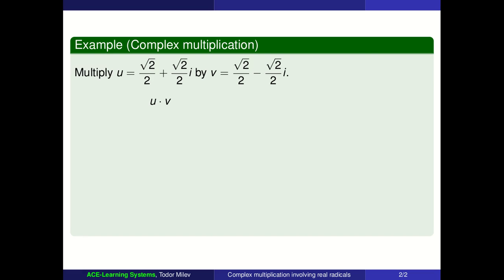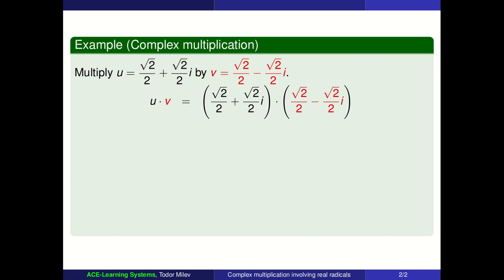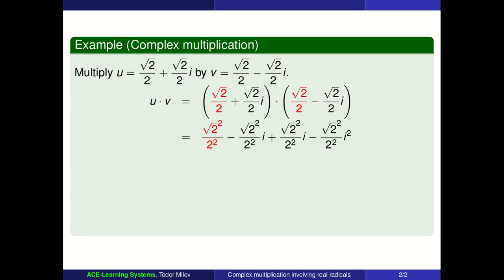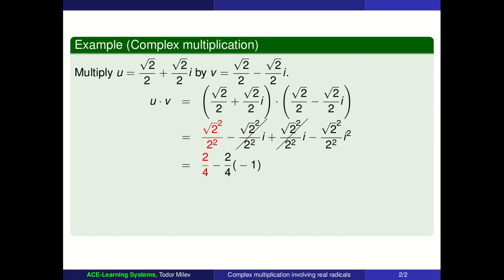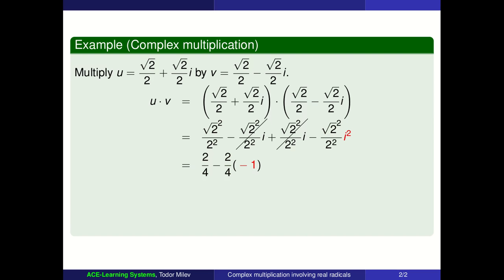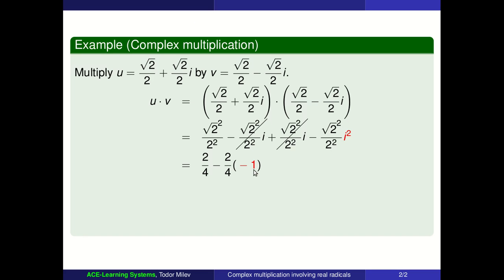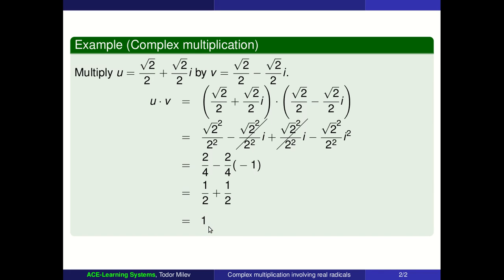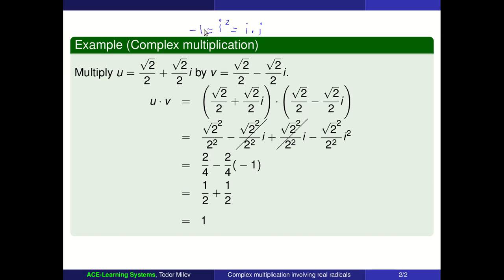Complex multiplication with radicals